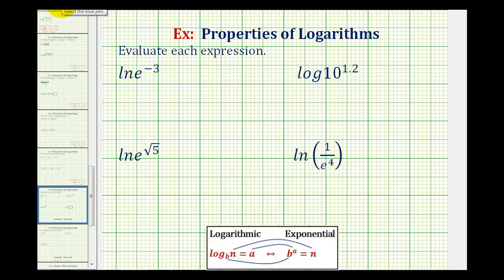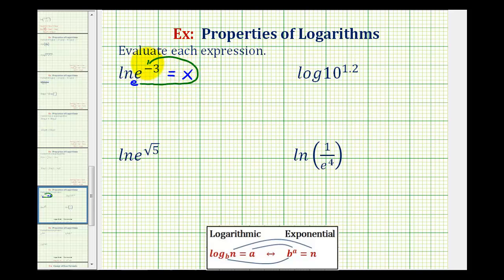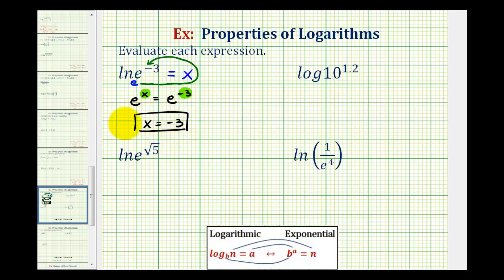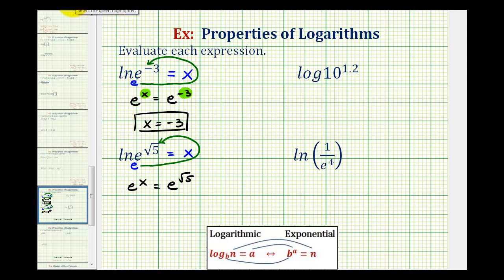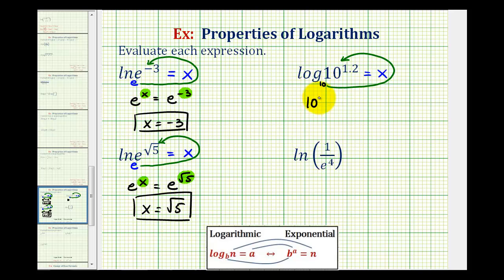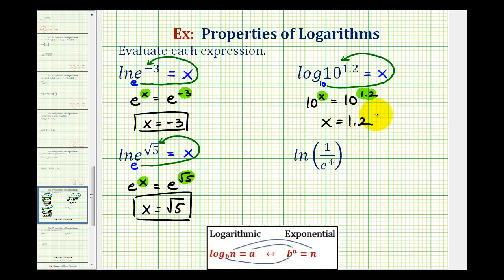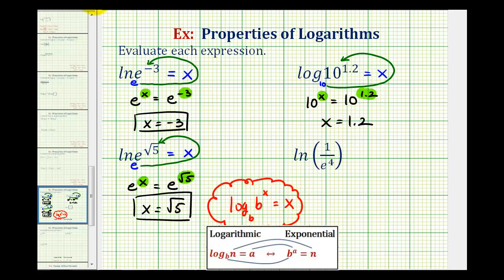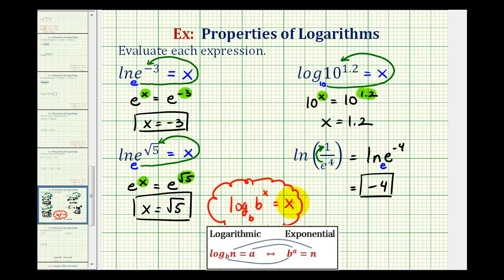Ex: Simplify Log Expression with the Base and Base of the Number are the Same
The video explains how to evaluate a logarithmic expression with then base and the base of the number are the same.